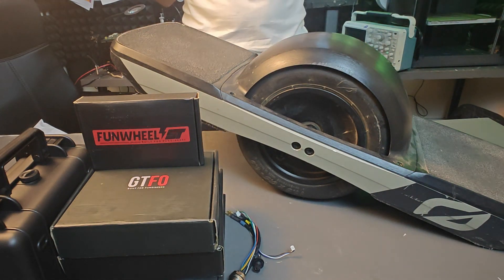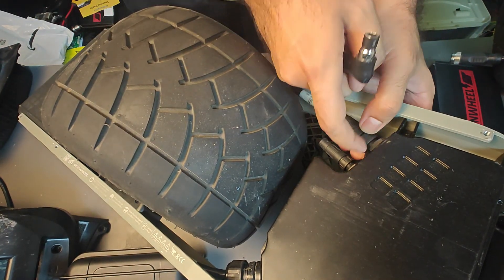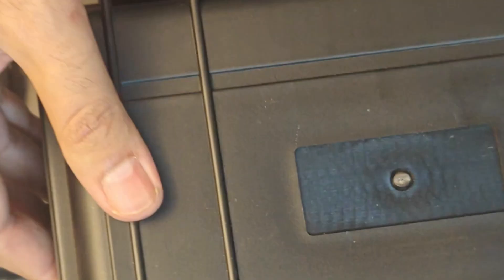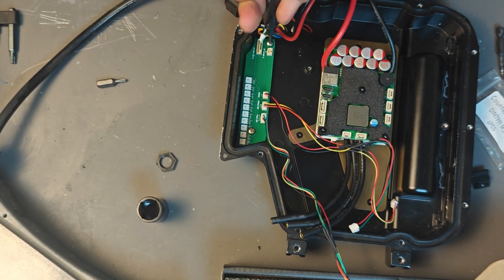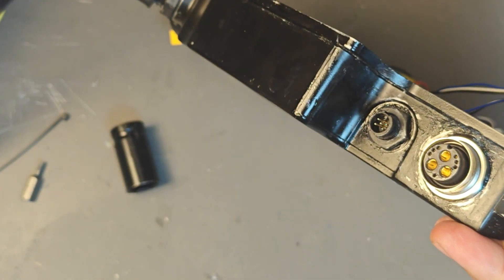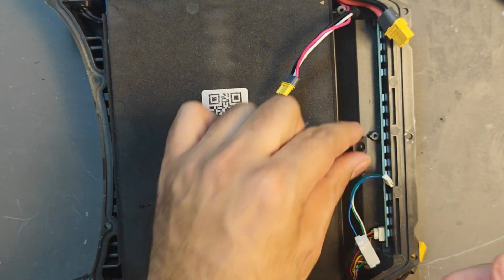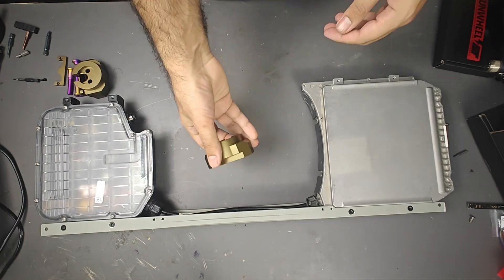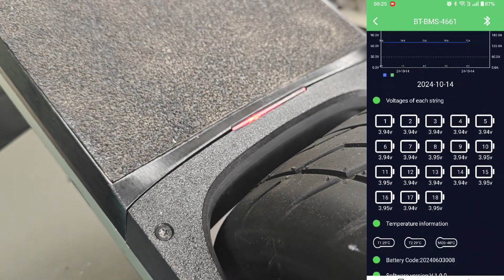GTFO - The Ultimate Ready to Run GT to VESC conversion kit